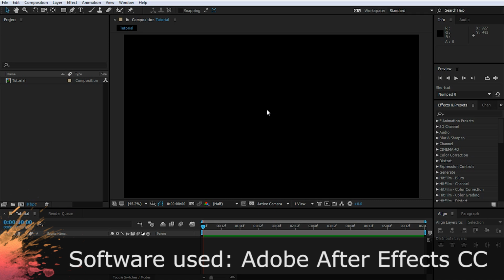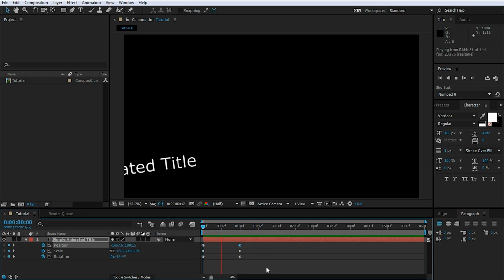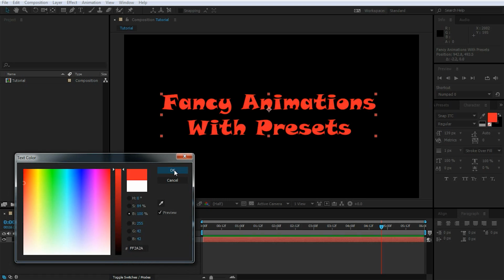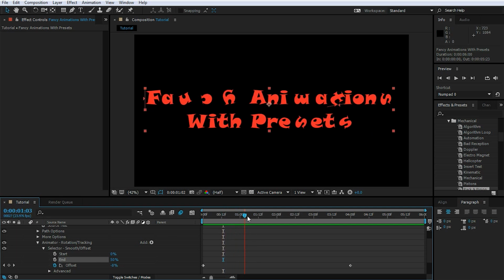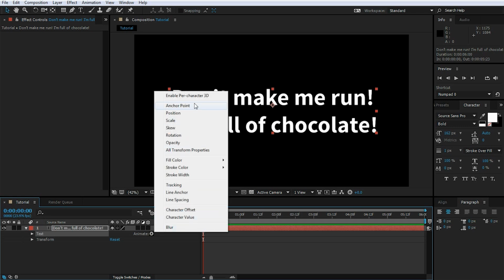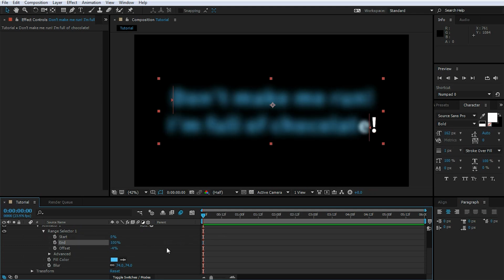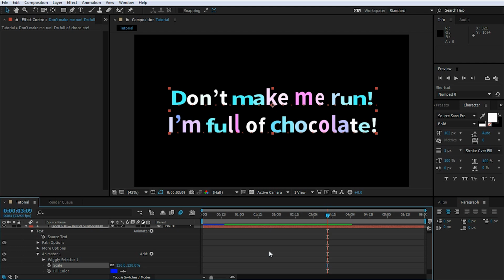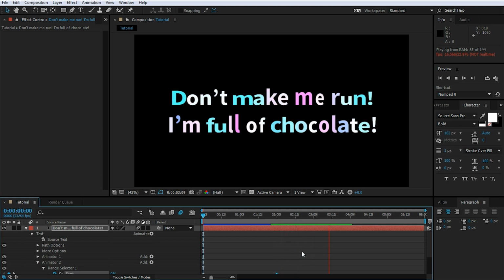Adobe After Effects Advanced Titles Tutorial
Learn how to create complex title animations in Adobe After Effects!

In my last tutorial I covered how to create, customise and animate simple titles in Adobe Premiere Pro

In this tutorial we will take things one step further and create titles that are too complex to create with Premiere alone. We will be working with and customising presets, creating character by character animations and we will look at the power of custom Text Animators.